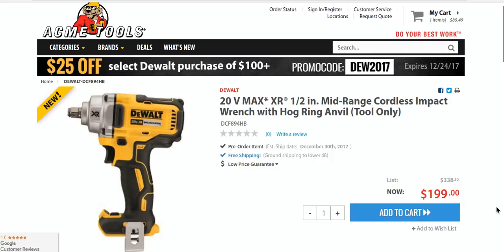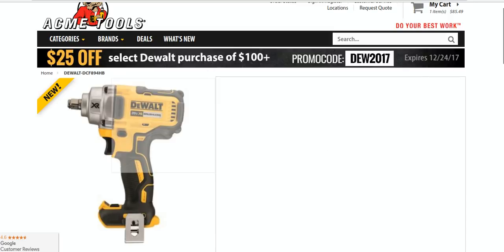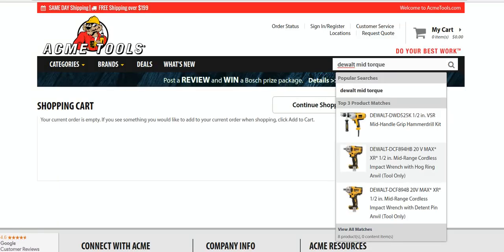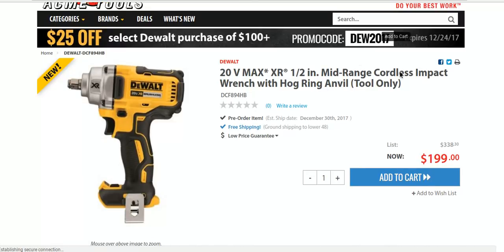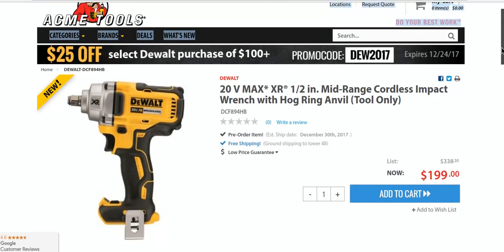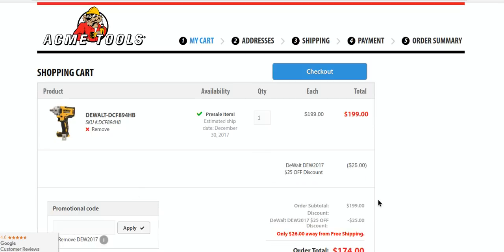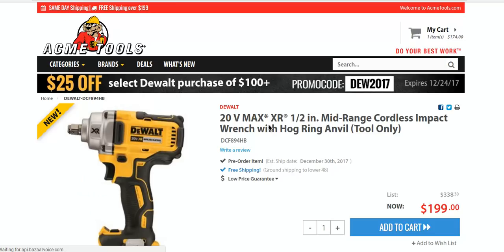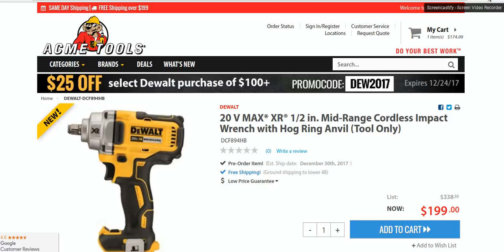DEWALT 20V MAX* XR® 1/2 in. Mid-Range Cordless Impact Wrench (PRE-ORDER)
CHEAPER AT Home Depot

toolboss44.net